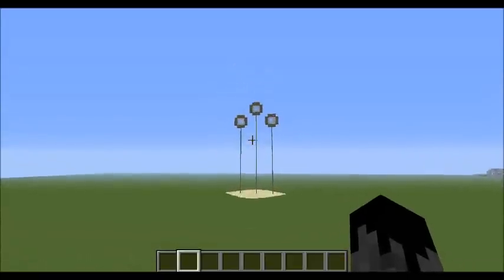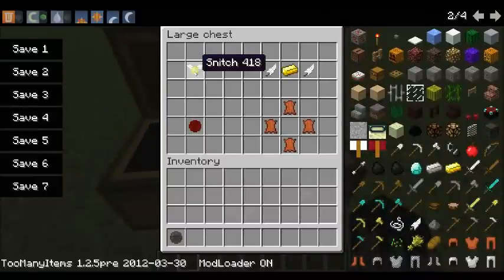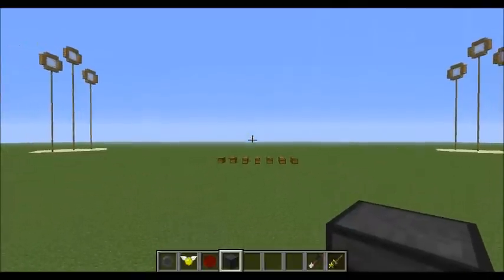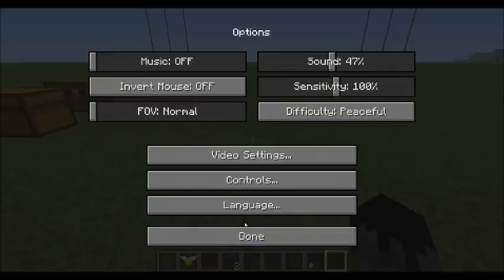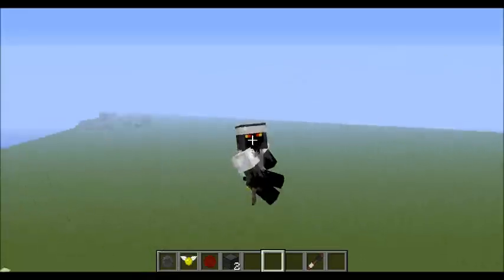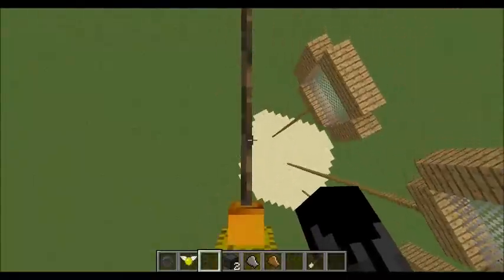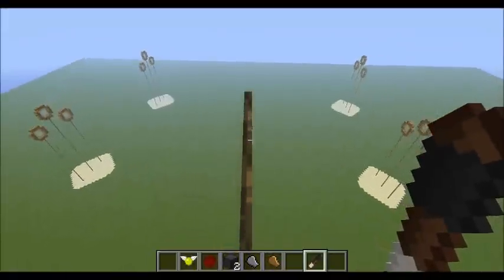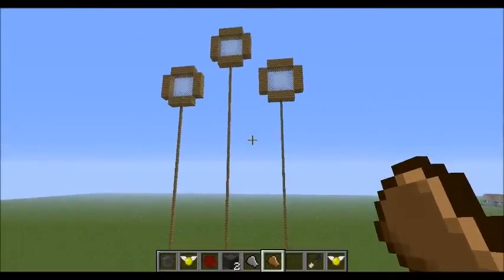[SR-Tutorial] QuidCraft 1.2.5 Mod (FIX)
I play with an epic harry potter mod!